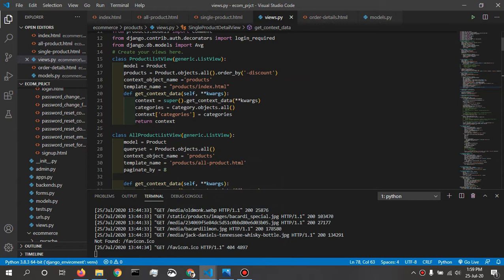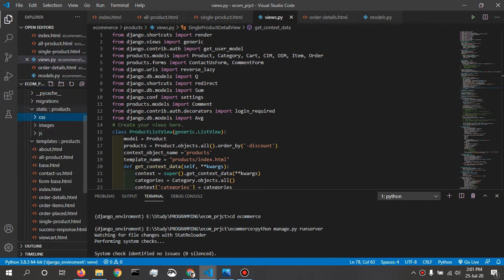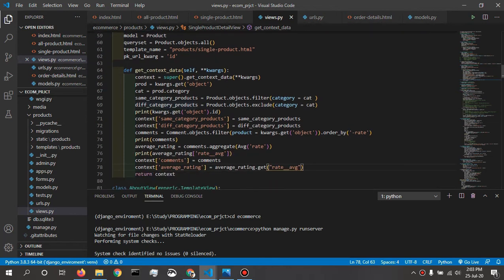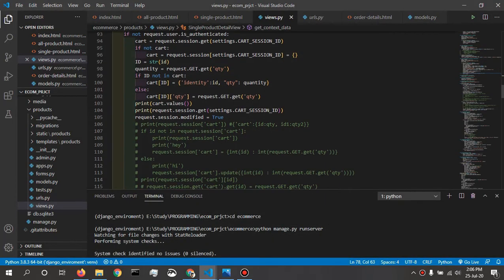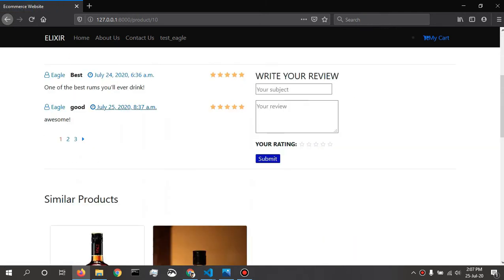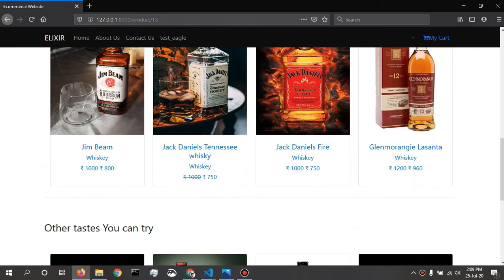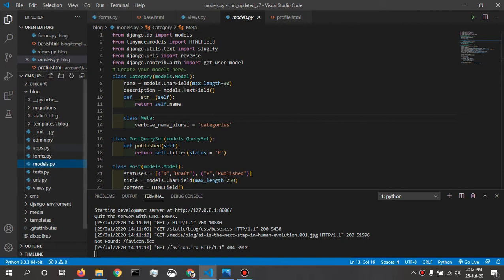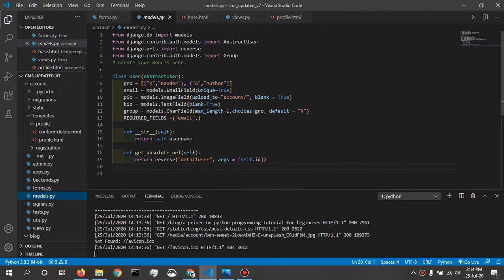Discussion about my best project and the project which taught me the most.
In this video I briefly explain the codes and functions about the 2 projects, one is the best I have ever done till now and  the other is the one which taught me a lot.